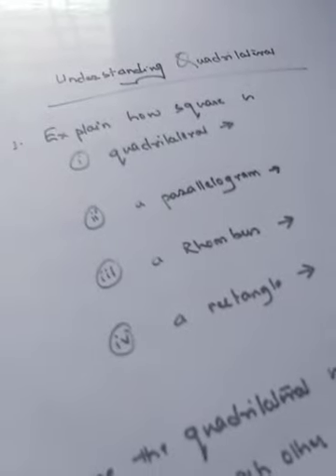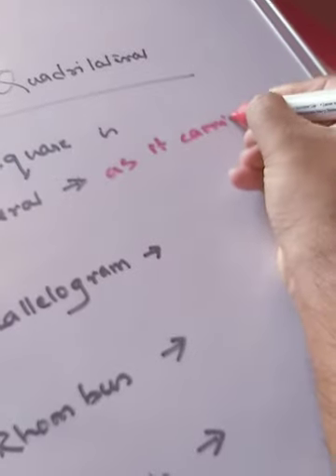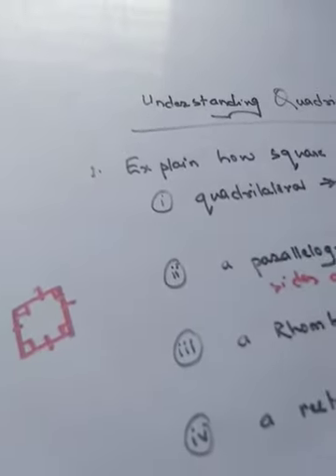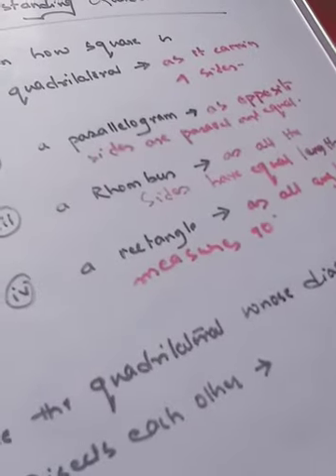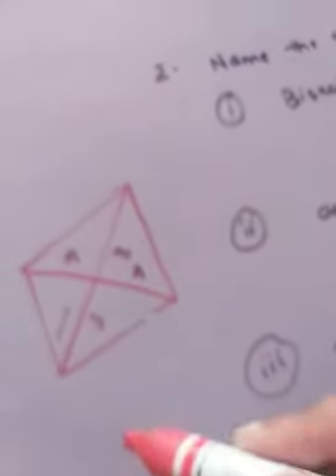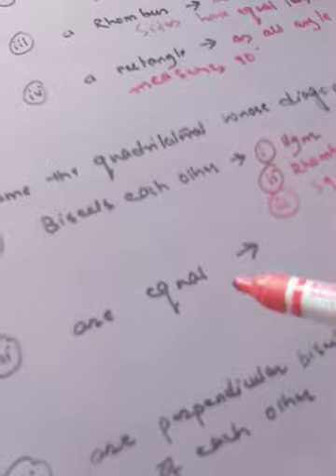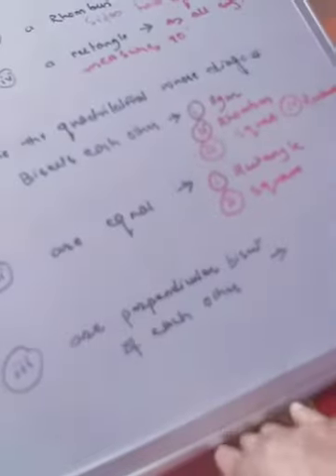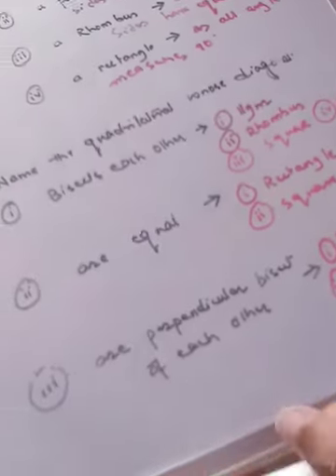Understanding Quadrilateral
Practice work